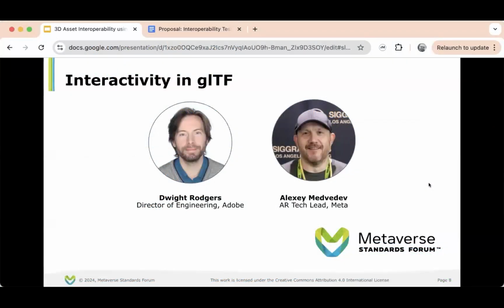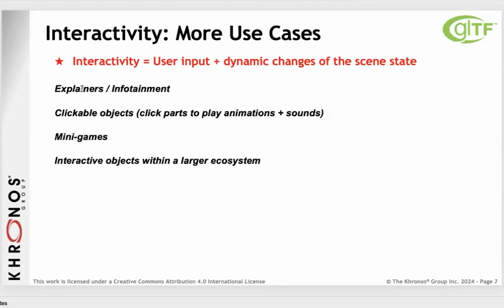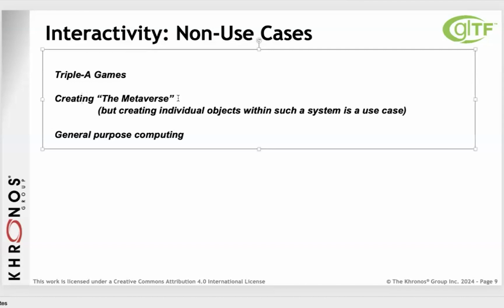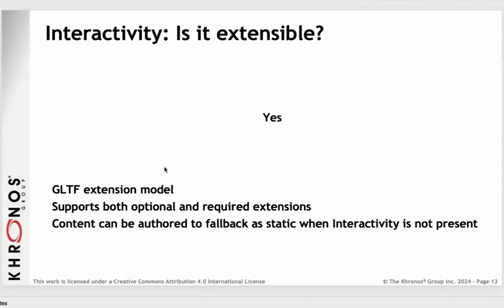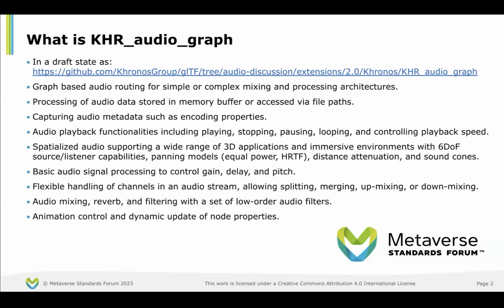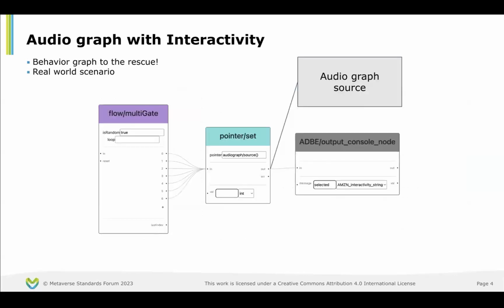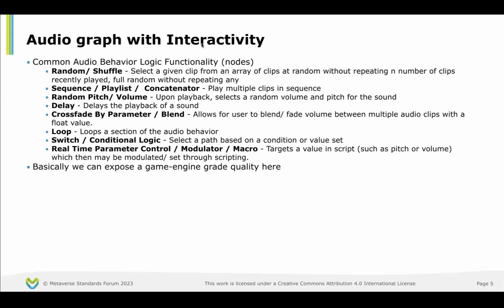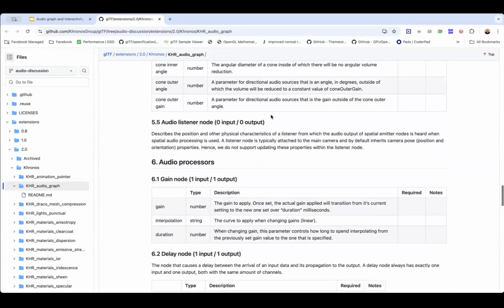Interactivity and glTF - Dwight Rodgers and Alexey Medvedev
On 18 September 2024, Dwight Rodgers and Alexey Medvedev visited the 3D Asset Interoperability Working Group to give an update on interactivity in glTF.